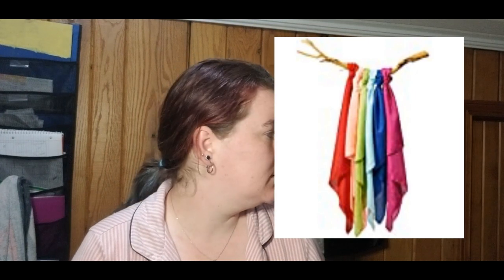Easter Basket Ideas Collab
Let me know if the link does not work!

Camera: Samsung Galaxy S8plus
Camera: Nikon Coolpix P510
Lavalier Microphone: Pop Voice PV510+
Tripod: DIGIANT 50 Inch Aluminum Camera Phone Tripod+ Universal Tripod Smartphone Mount from Amazon